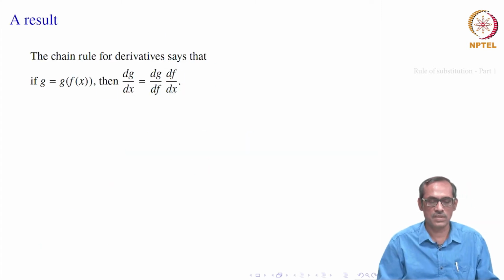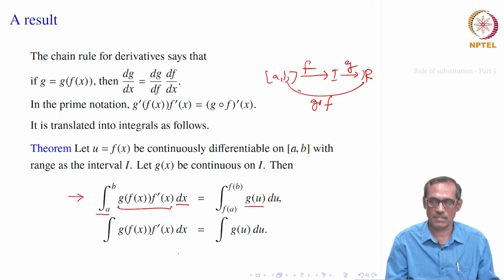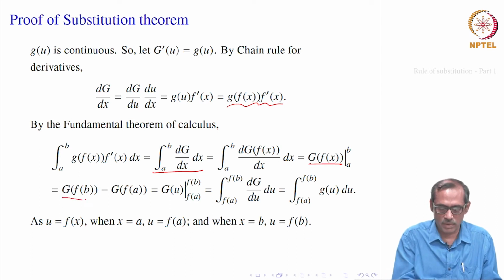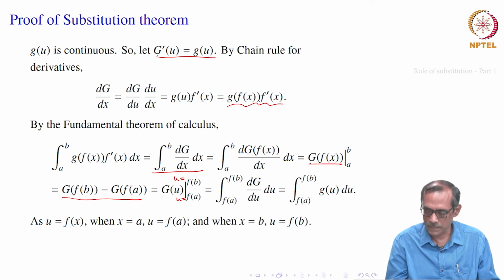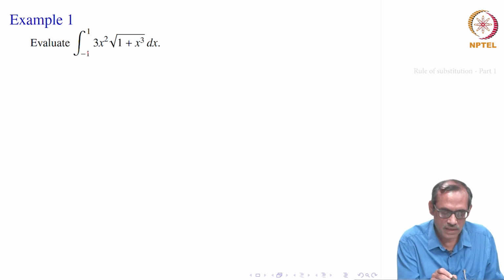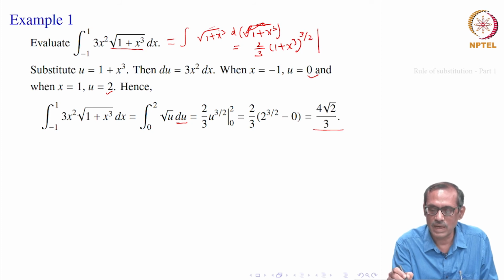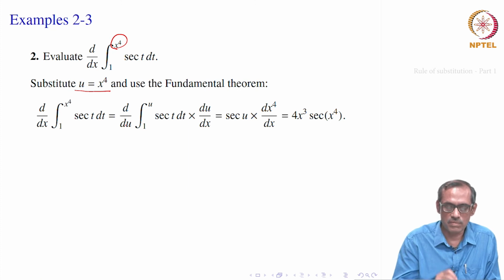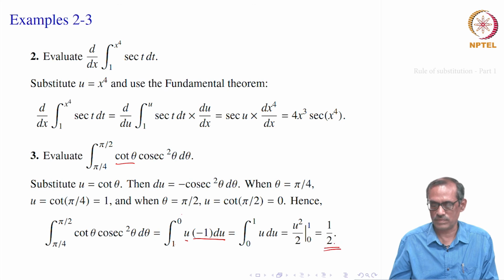57. Rule of substitution - Part 1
Rule of substitution in integrals